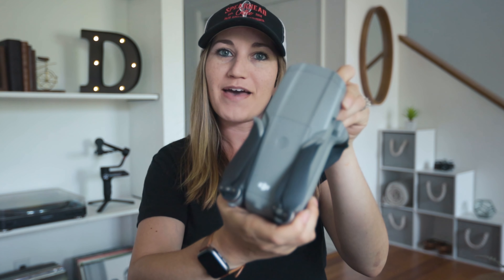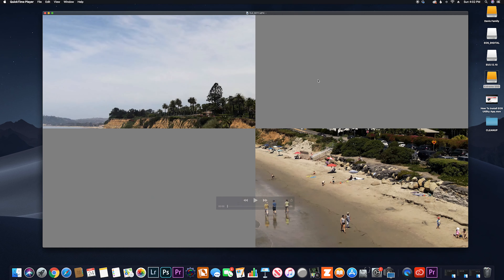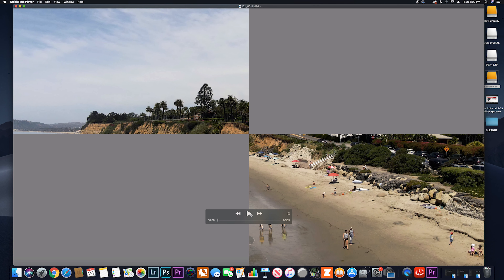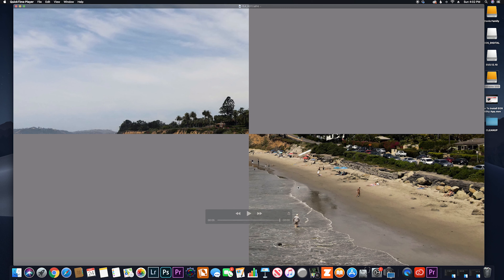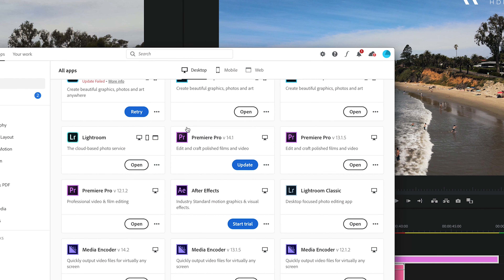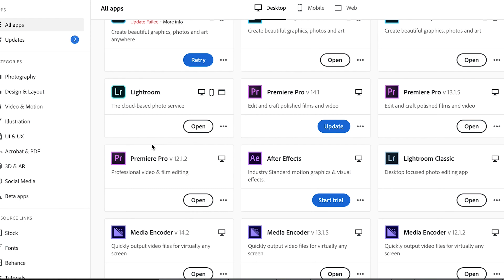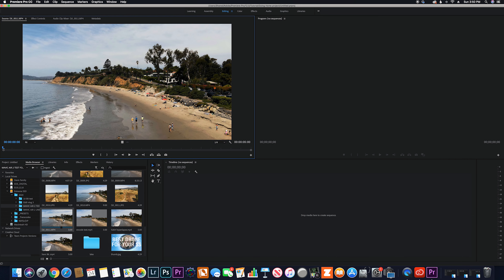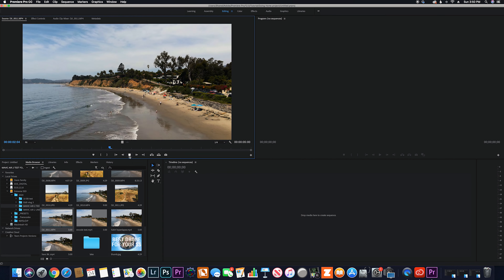DJI Mavic Air 2 8k Hyperlapse Not Working? We Found the Fix! | Gear Talk Episode 3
We noticed we were having issues getting our 8k hyperlapse test footage to play back on our mac in our editing software.  We figured others might be having the same issue so we decided to make a quick video about the workaround we found.  Let us know if this works for you or if you have any other fixes!